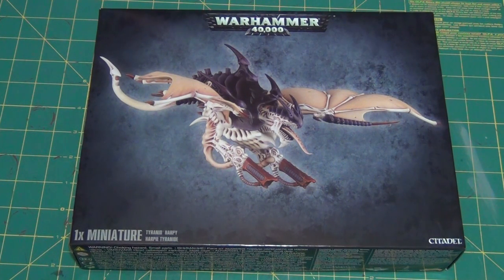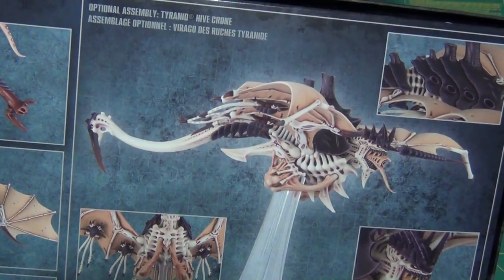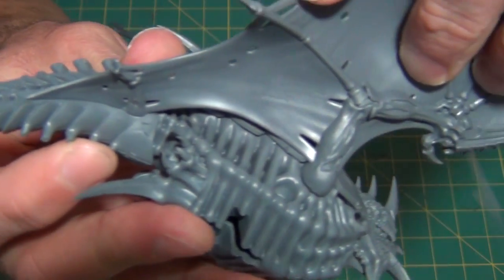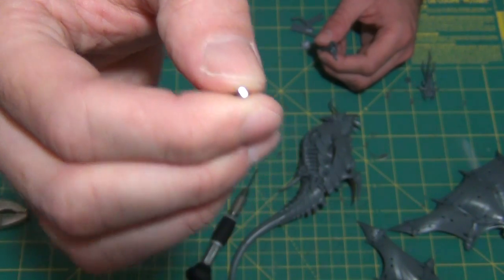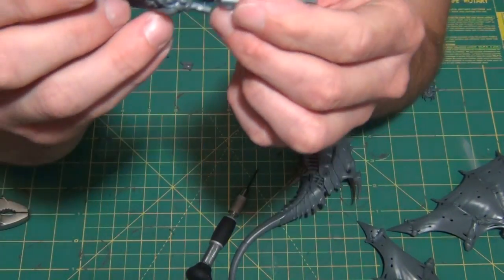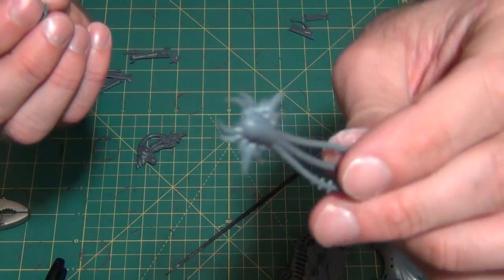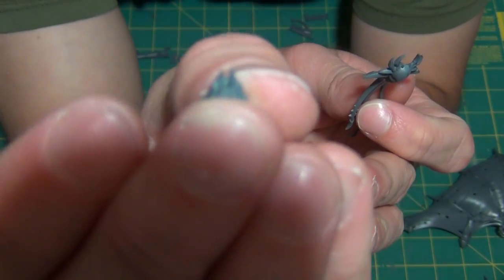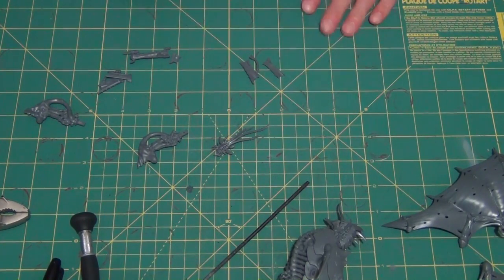Warhammer 40K Harpy/Hive Crone assembly and magnetization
In this video I begin assembly on the Harpy/Hive Crone and magnetize a few things for your viewing pleasure